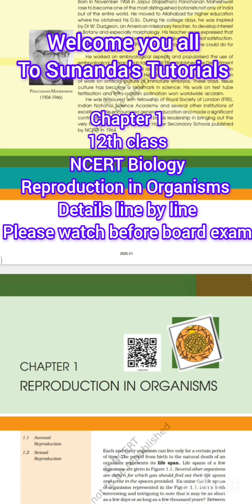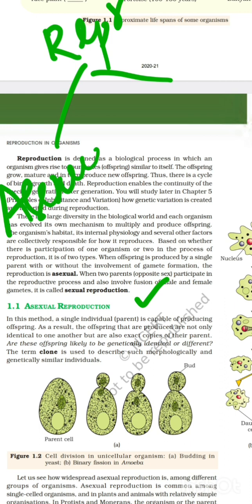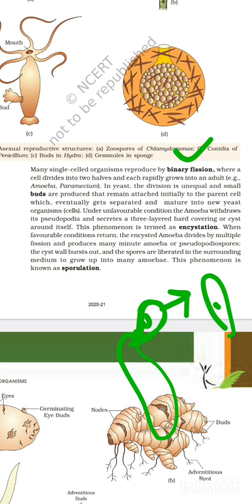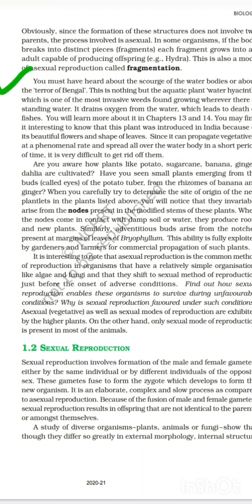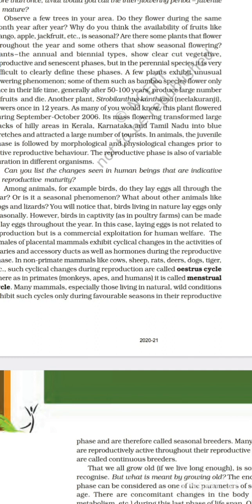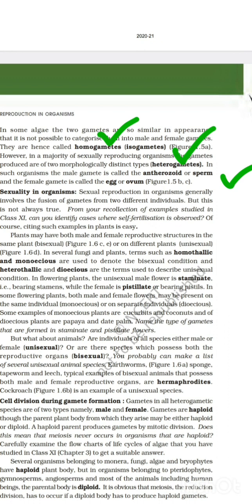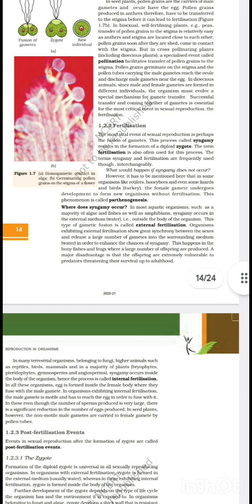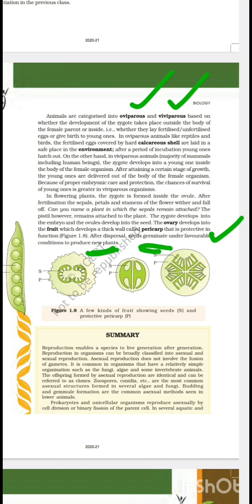Chapter 1..12th NCERT Biology...Line by line discussion...Important for your upcoming Board exams